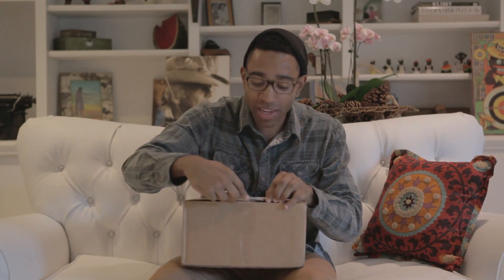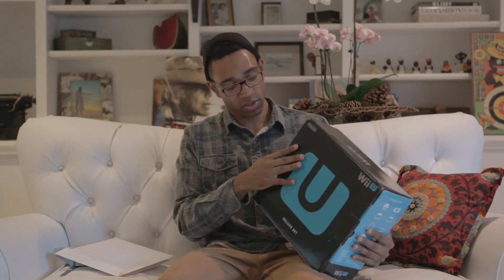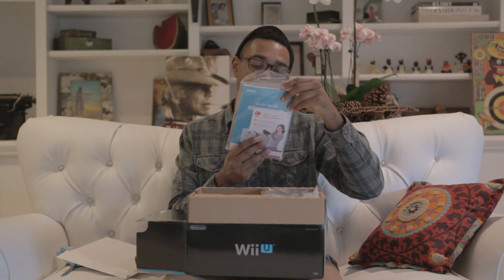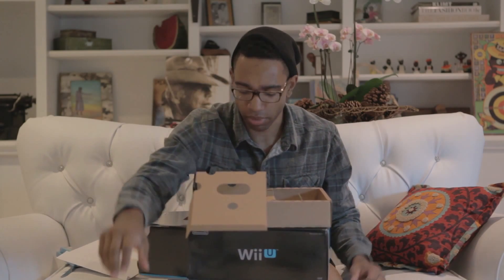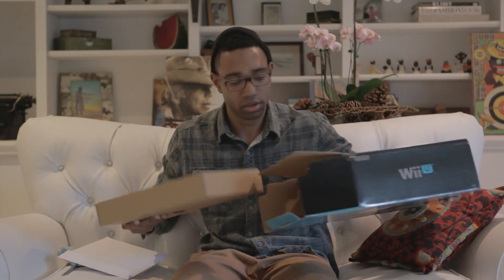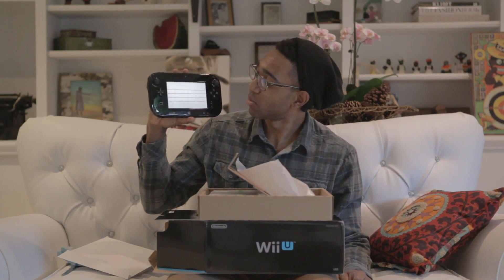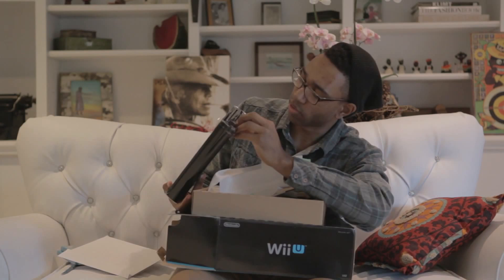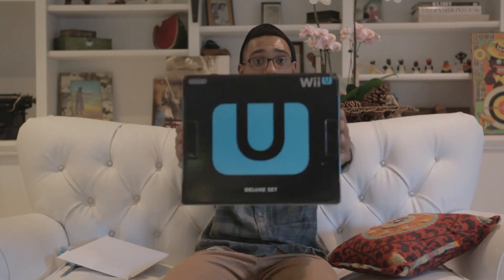NINTENDO WII U - [WORST UNBOXING EVER #5]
This will be my EPIC Unboxing of the NINTENDO WII U

► Does anyone even use Google+?